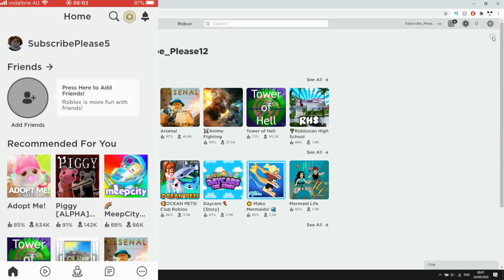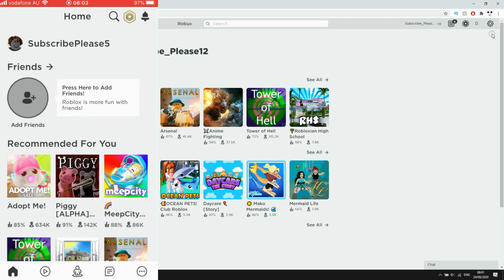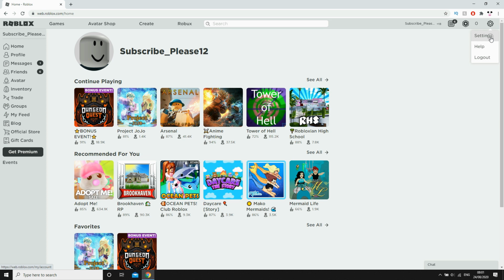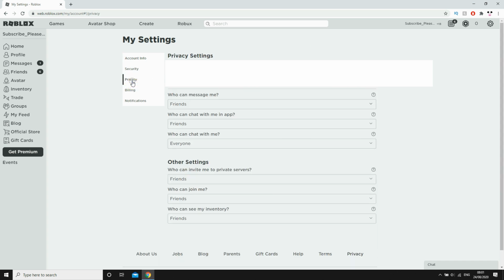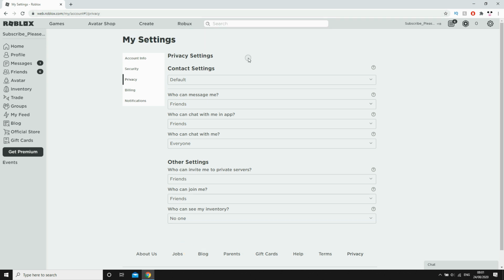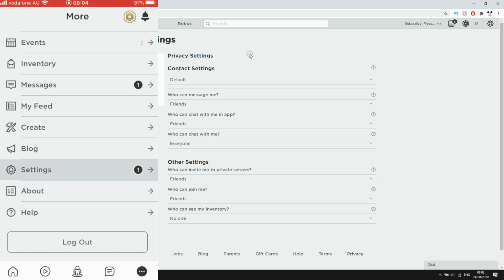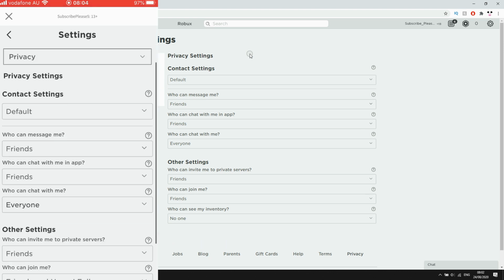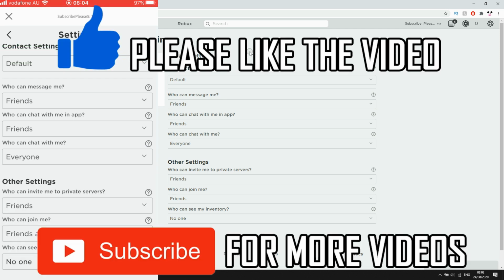How to Turn Off Your Inventory in Roblox Mobile and Desktop (NEW UPDATE in 2020)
How to Turn Off Your Inventory in Roblox Mobile and Desktop (NEW UPDATE in 2020). Step by step instructions of how to close and hide your inventory on roblox on your phone for Android and iOS operating systems with the roblox app new update in 2020. You can do this on Samsung Mobile, Apple iPhone, Nokia Mobiles, LG Phone's, Huawei Mobile's, ZTE Devices, Google Phones, Sony Device's & the TCL Device + Laptop & PC computer. This tutorial guide commentary voice over is done by a native English language speaker.